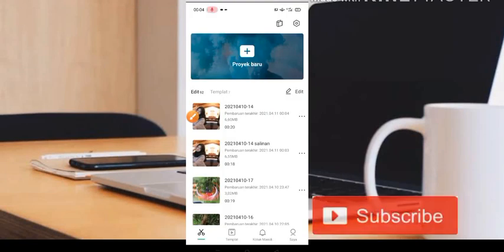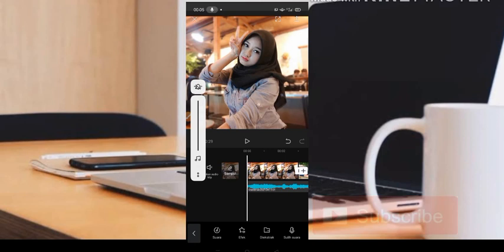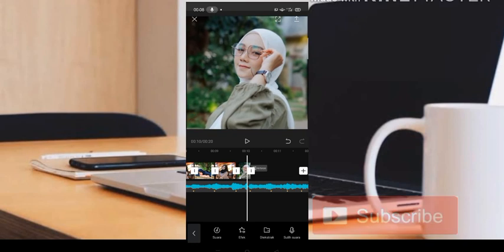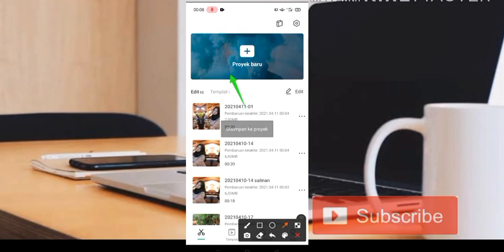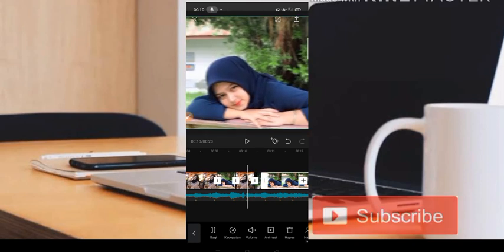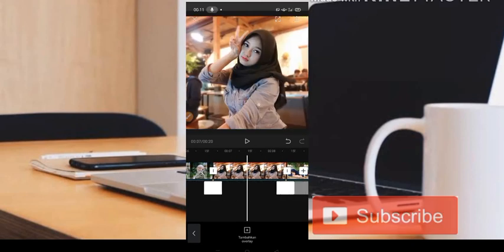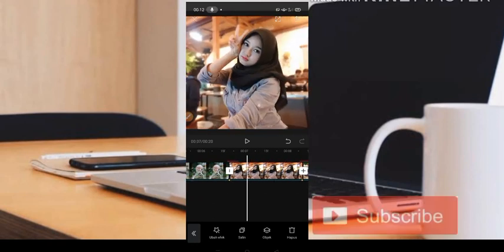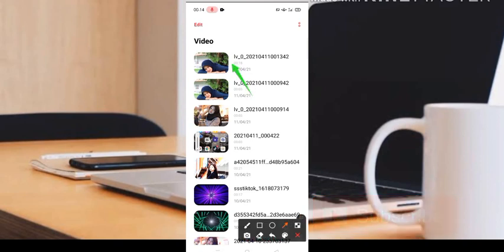CARA EDIT CAPCUT TUJH MEIN RAB DIKHTA HAI VIRAL TIK TOK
Oke kembali di channel pangeran kodok di kesempatan kali ini saya akan membahas,